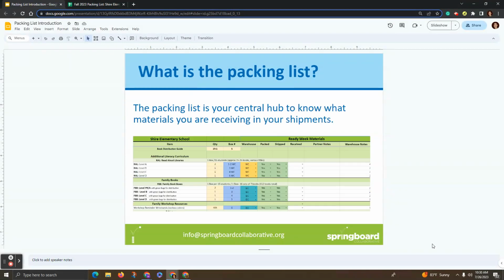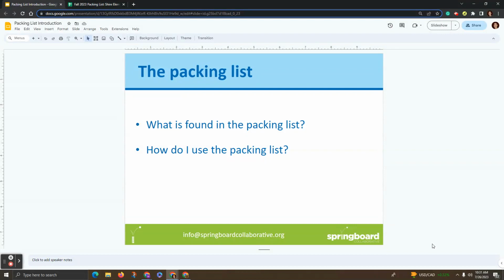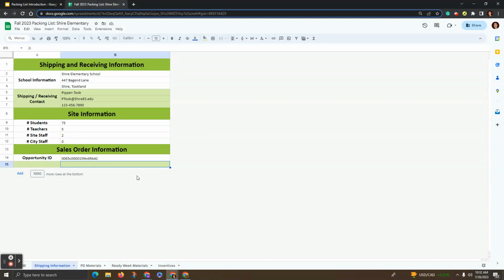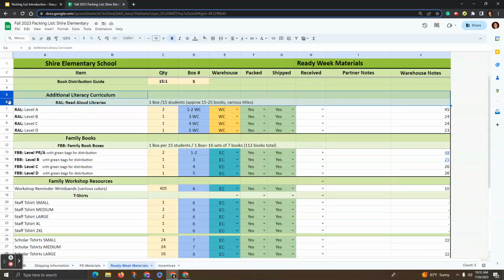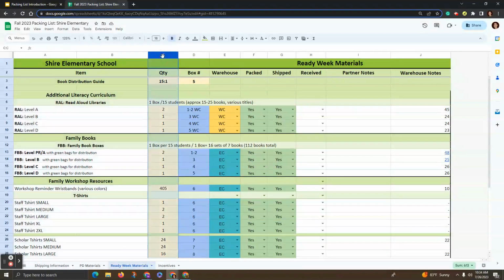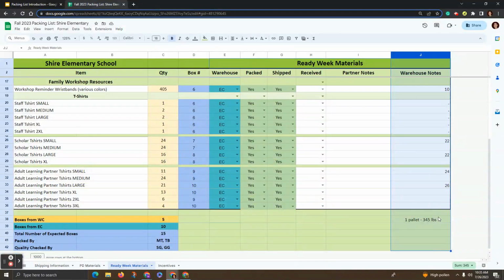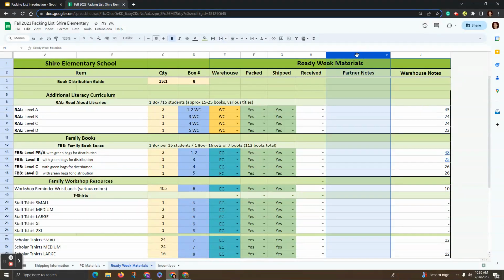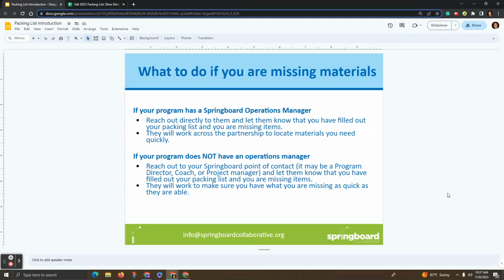Introduction to the Packing List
This video will answer the following questions: what is the packing list, how will I receive access, what is found in the packing list, and how do I use the packing list?